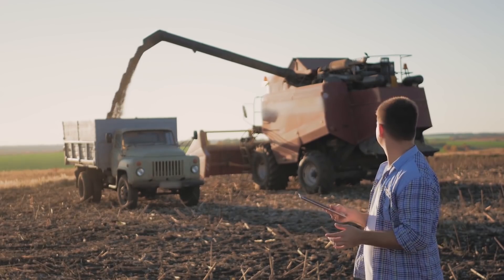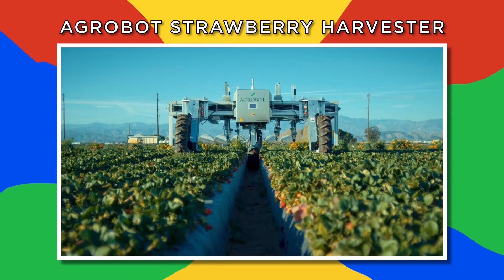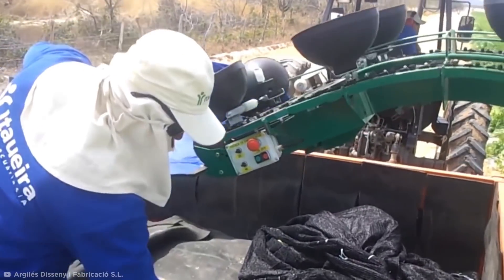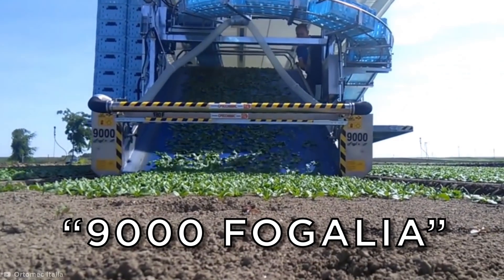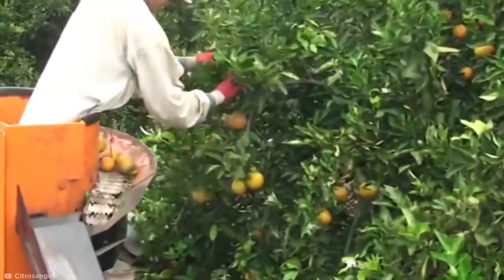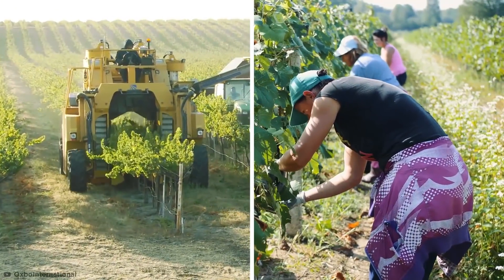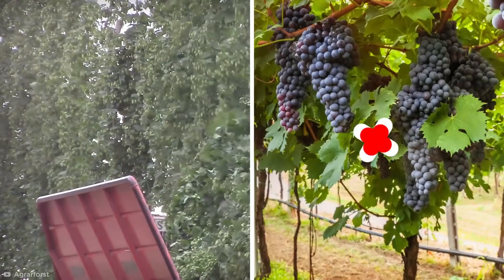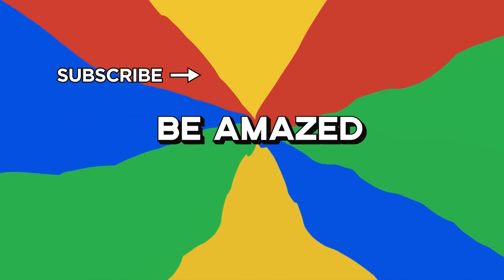When Agriculture Meets Engineering Perfection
Satisfying inventions are all around us. Lets take a look at some of the most satisfying modern advanced agricultural machines.

Legal Stuff.